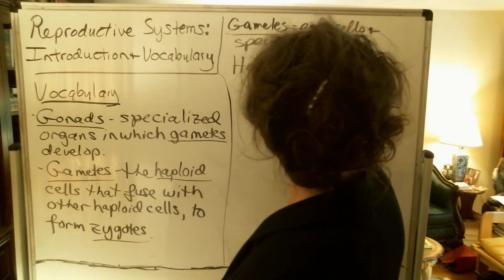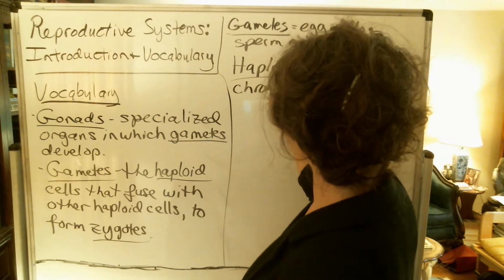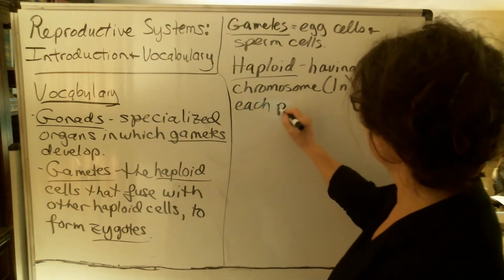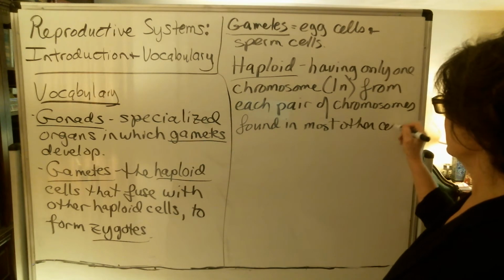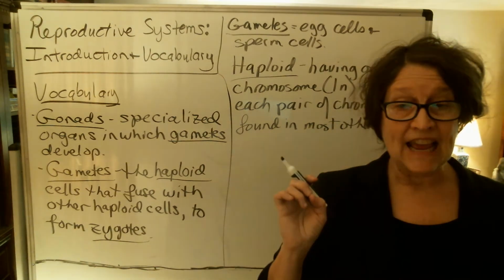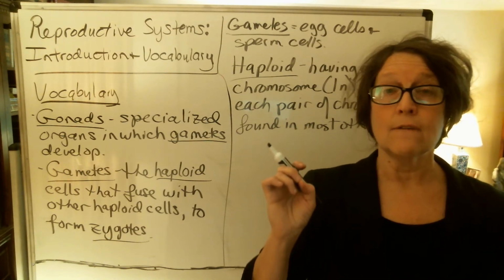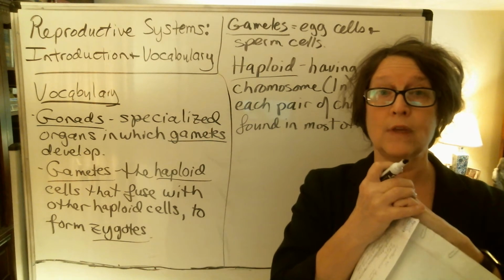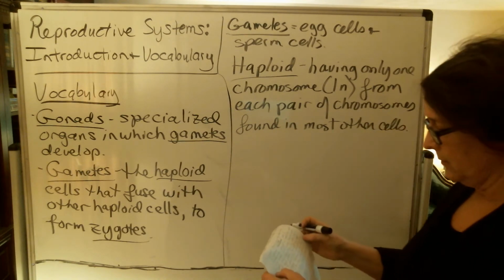Reproductive system - Introduction and vocabulary